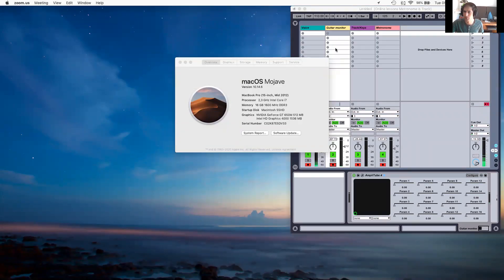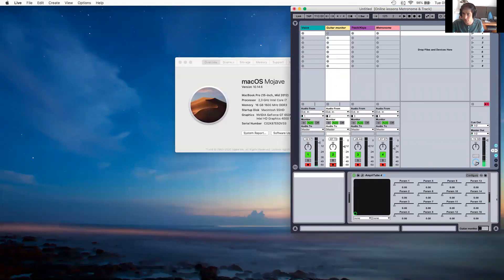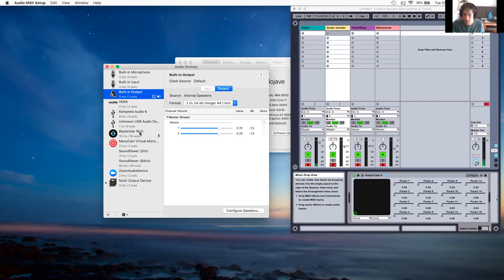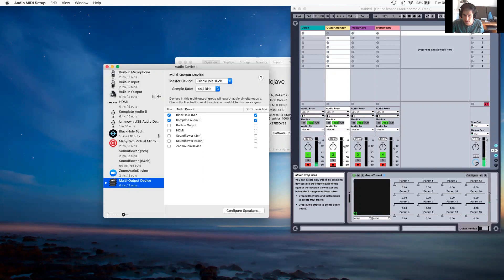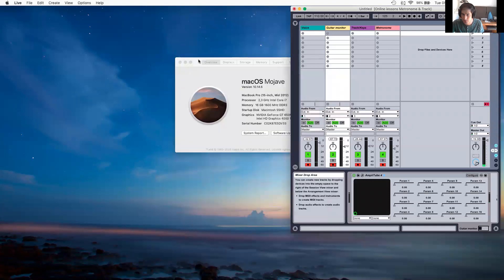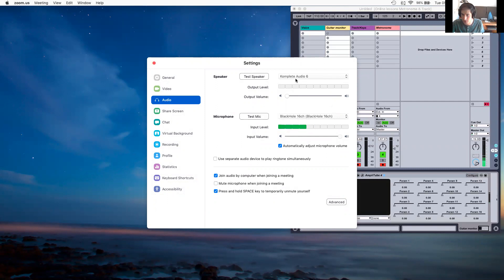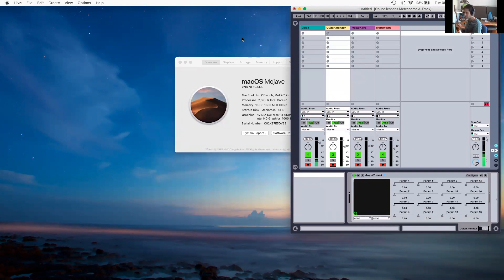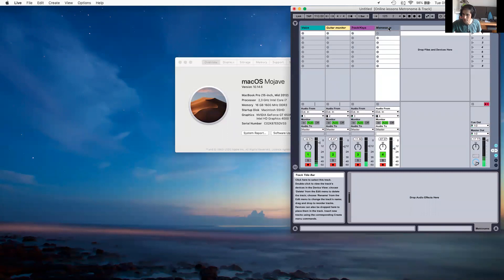How to use Blackhole to get multichannels into Zoom, Skype & Facetime via a DAW (Mac)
BlackHole is a modern macOS virtual audio driver that allows applications to pass audio to other applications with zero additional latency.